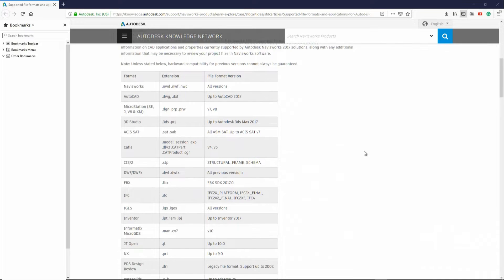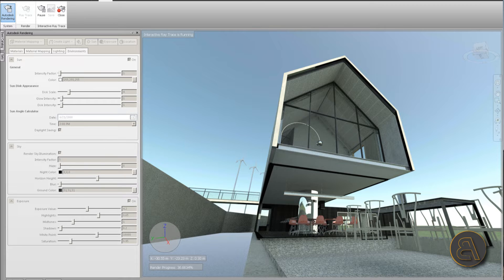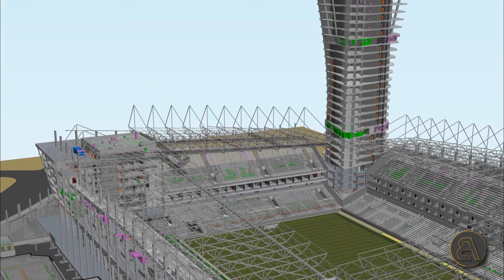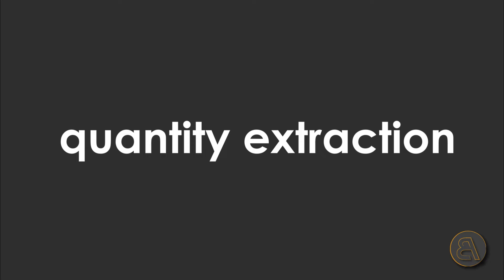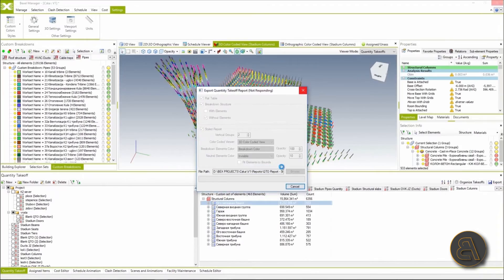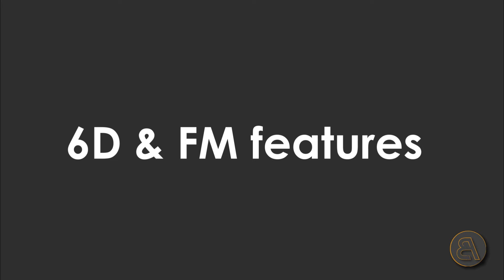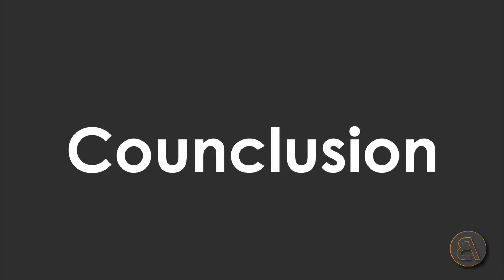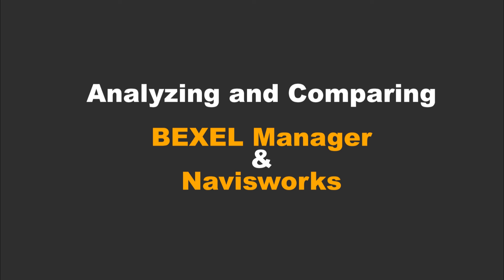BIM Manager software: BEXEL Manager or Navisworks